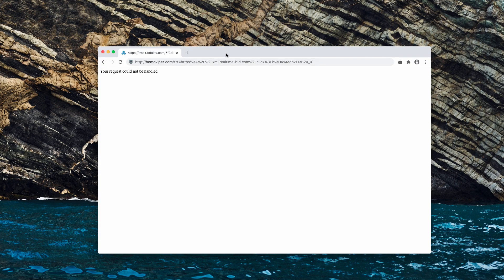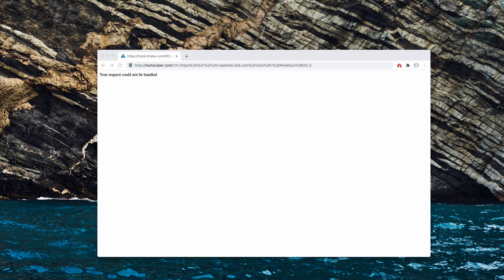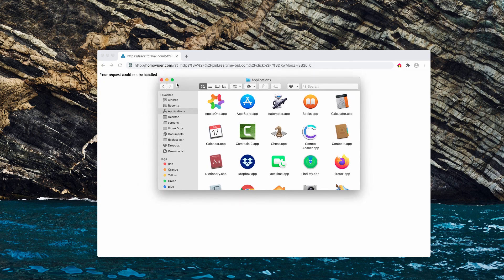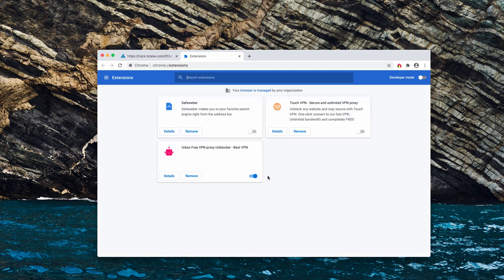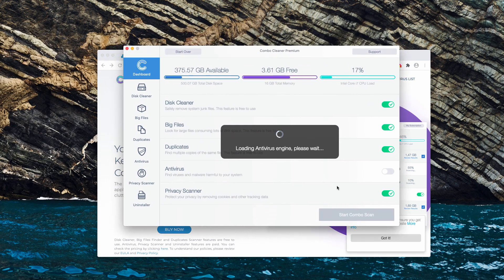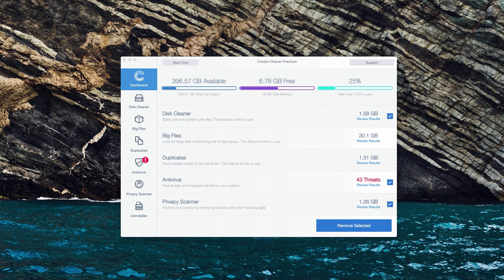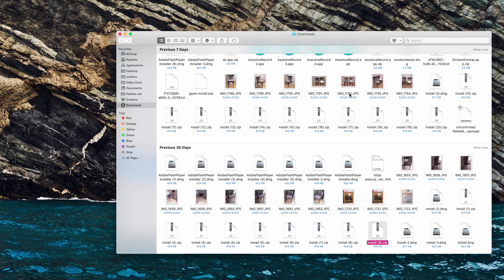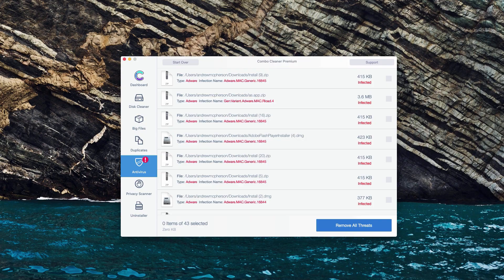Homoviper.com redirect virus removal solution.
Homoviper.com is a redirect virus that keeps attacking many browsers today. Remove it with Combo Cleaner Antivirus or follow the manual suggestions in the video tutorial.